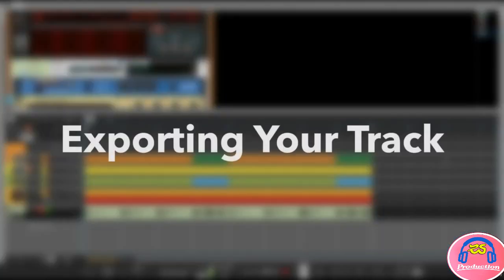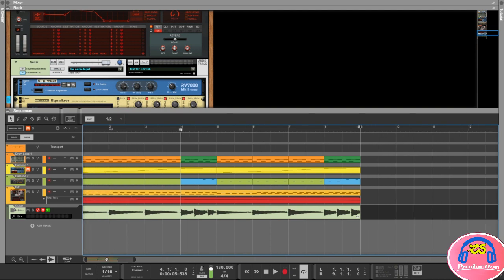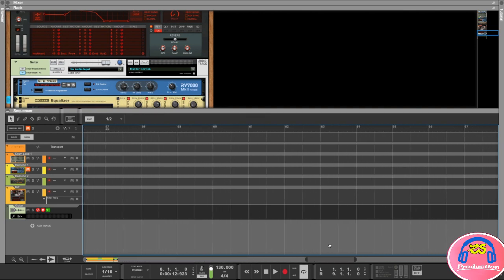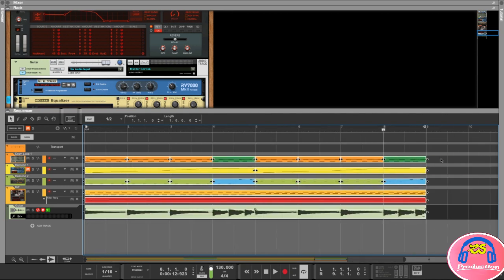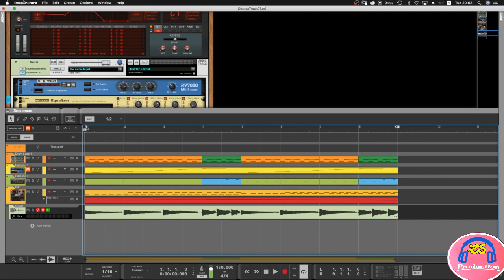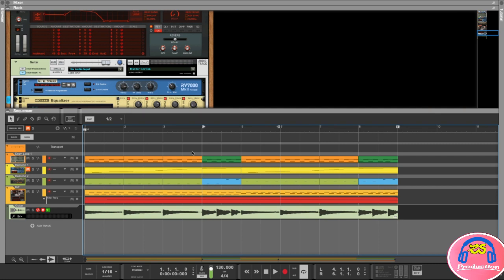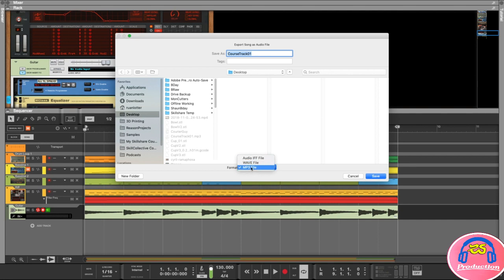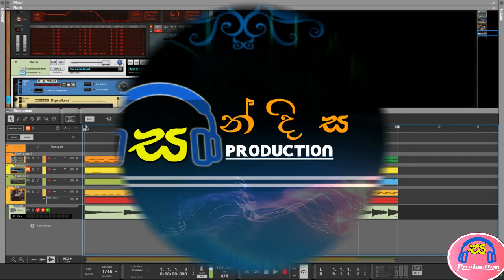How to Exporting Your Audio Track on Mixing Using Reason 12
🎧 Are you looking to export your audio tracks during the mixing process using Reason 12 software? Your search for an informative and detailed tutorial ends here! In this comprehensive video, we'll guide you through the steps of exporting your audio tracks, ensuring that you can preserve your hard work and share your music with the world.

🔍 Reason 12 is a powerful digital audio workstation that offers a range of features for mixing, recording, and creating music. In this tutorial, we'll specifically focus on exporting your meticulously mixed audio tracks, allowing you to save, share, and distribute your music in various formats.

🌿 Join us as we explore the export options available in Reason 12, covering settings for file formats, bit depth, sample rate, and more. We'll provide insights into best practices for exporting to ensure the highest audio quality and compatibility for your intended use.

🎥 Our video is a step-by-step guide into the world of audio exporting using Reason 12, featuring live demonstrations, practical examples, and expert advice to empower you in your music production journey.

🚀 Don't miss this golden opportunity to master the art of exporting your audio tracks using Reason 12 software. Let's ensure your music is ready to be heard and appreciated by your audience!

📌 Topics Covered:

Exploring Export Options in Reason 12
File Format, Bit Depth, and Sample Rate Settings
Best Practices for High-Quality Audio Export
Preserving Your Mix: Tips for a Seamless Exporting Experience

Hello all, today in this video tutorial we provided Propellerhead Reason tutorials for beginners on How to Exporting Your Audio Track on Mixing Using Reason 12.

we provide almost on a daily basis new video tutorials about setting up something creative using Reason 9.10,11, On this channel, you can find a lot of useful tips and tricks for your music production techniques. The tutorials we provide are totally free,
Make music and learn using Propellerhead Reason software - How to Exporting Your Audio Track on Mixing Using Reason 12  ( Reason music tutorials to beginners )

ReasonTutorialVideos ReasonTutorial musicproductiontutorials reason studios propellerhead reason 10 pro tools kickback couture reason 9.5